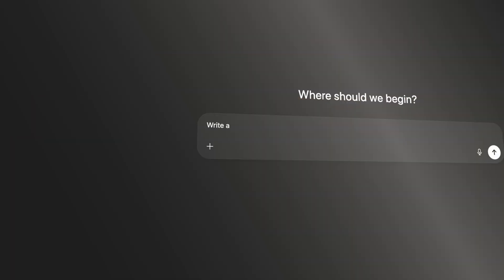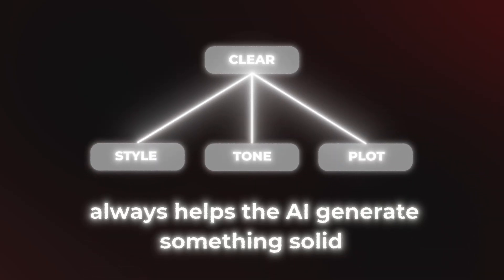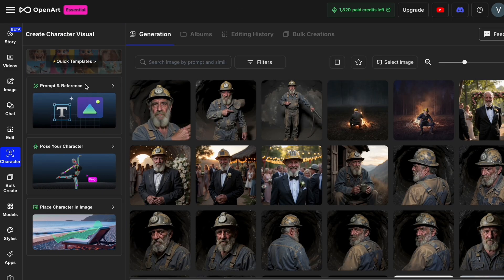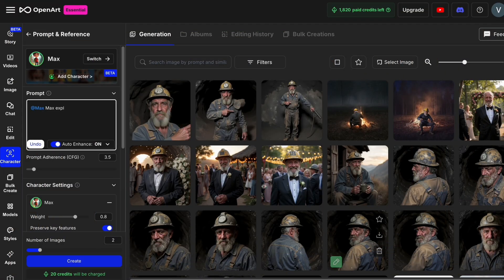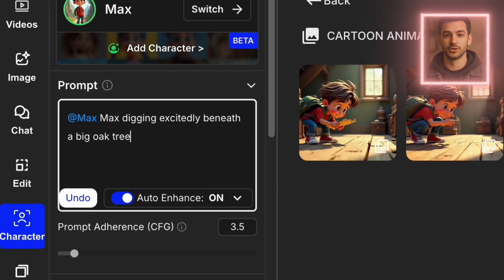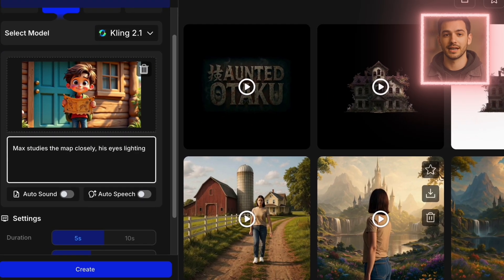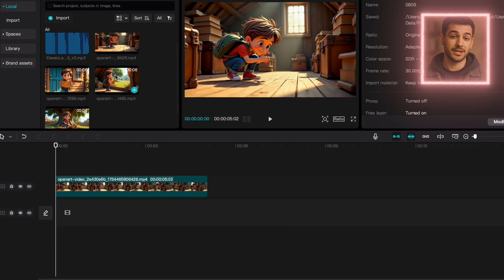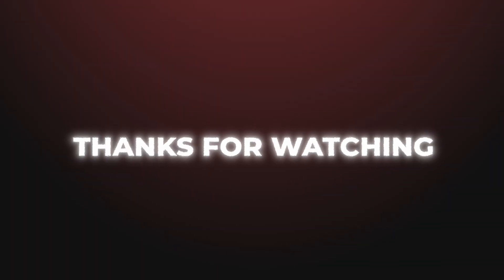Make Stunning AI Cartoons in Minutes (Full Walkthrough)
🎨 Create Animated Cartoon Videos with AI — Fast, Easy & No Experience Needed!
Want to make animated videos without drawing or editing for hours?
In this full walkthrough, I’ll show you exactly how to make stunning AI cartoon videos in just minutes — from script to animation — using the best AI tools available right now.

Whether you’re a content creator, storyteller, or total beginner, this tutorial will help you turn your ideas into beautiful animated content using AI.

🔧 What You’ll Learn:
The best AI tools to create cartoon videos

How to generate consistent characters and scenes

Step-by-step process: scripting, visuals, voice, animation

Tips to make your AI cartoons look polished and professional

No animation skills? No problem. This guide breaks it down for anyone.